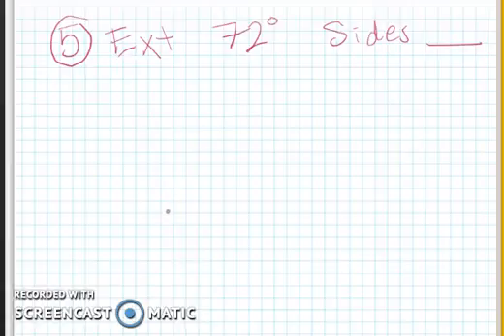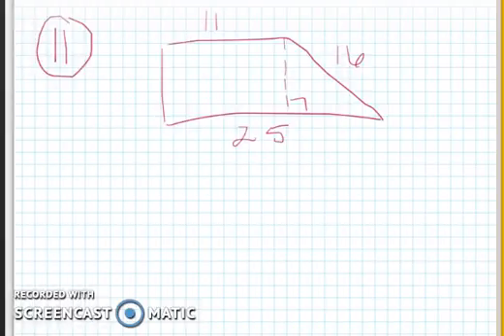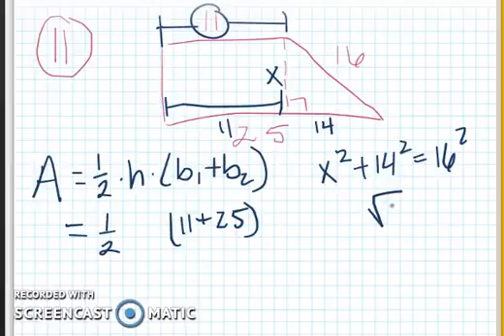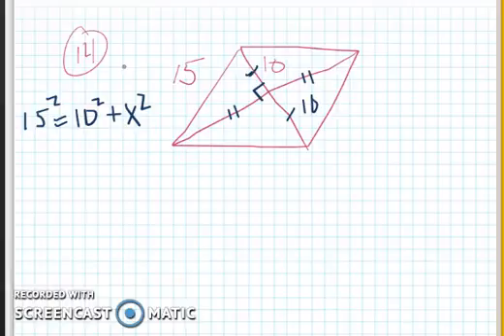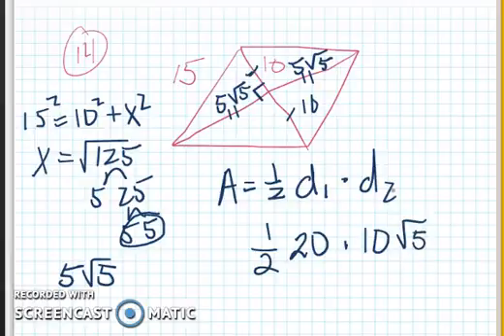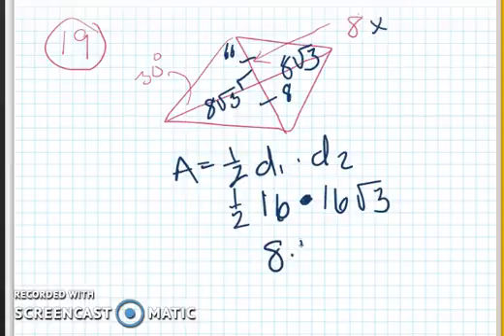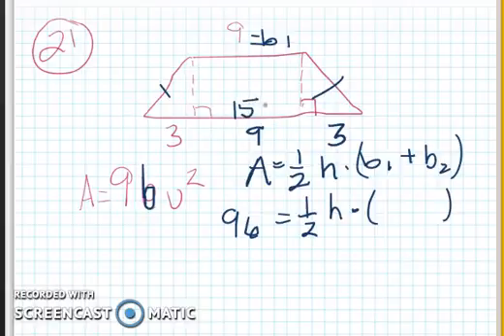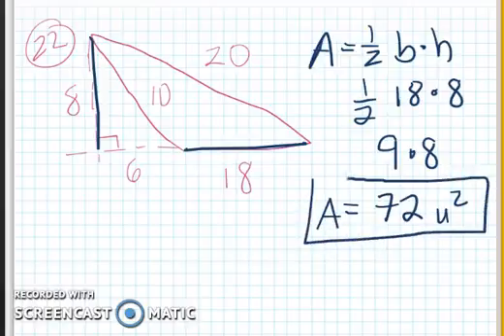Ch 10 Quiz Review